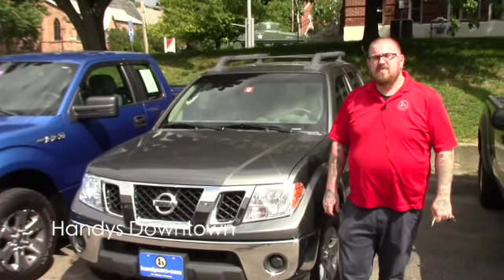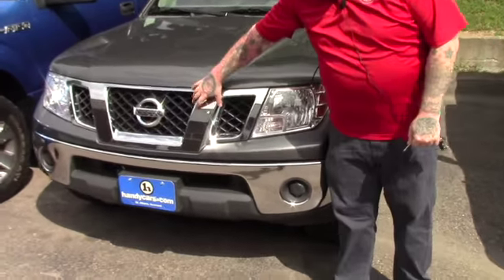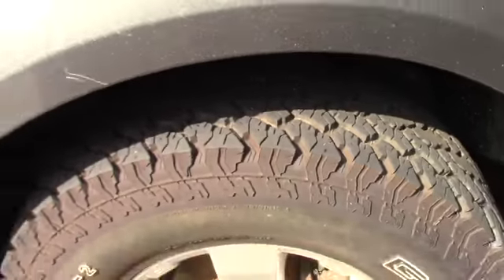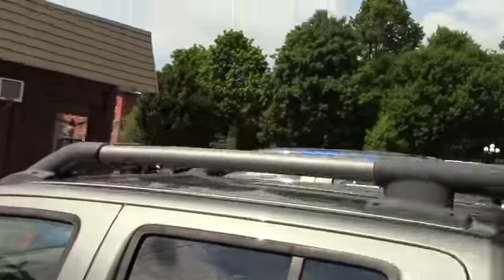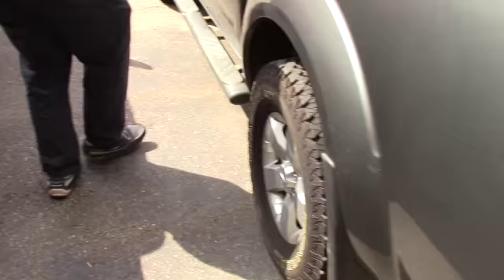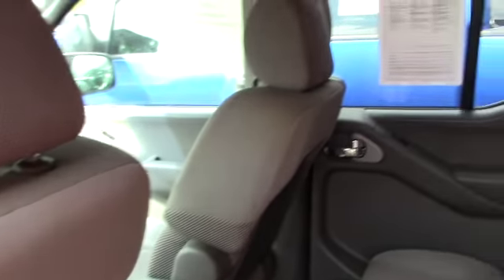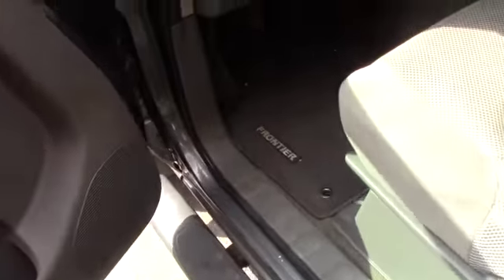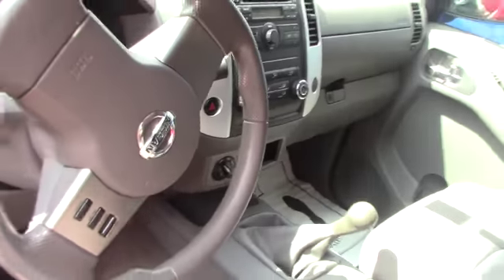2009 Nissan Frontier from Nick at Handys Downtown